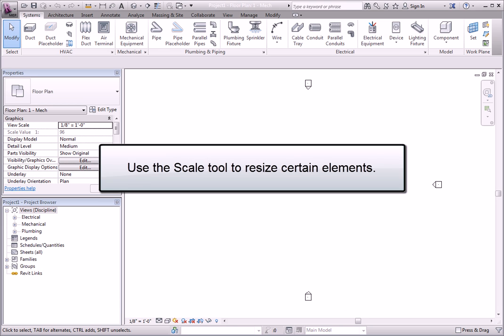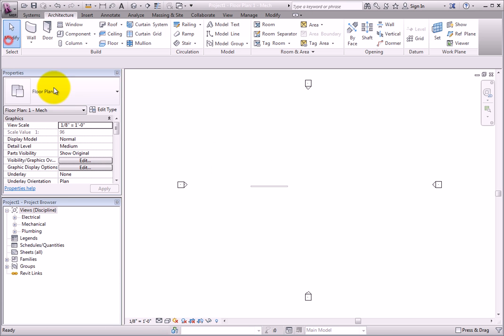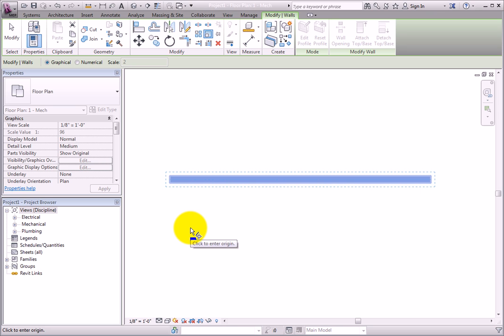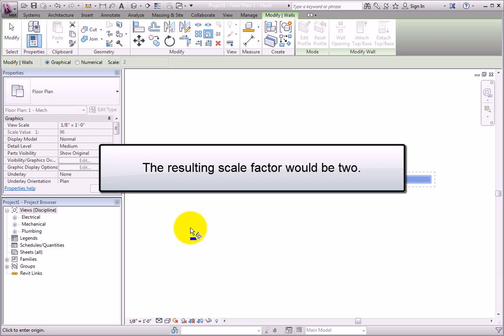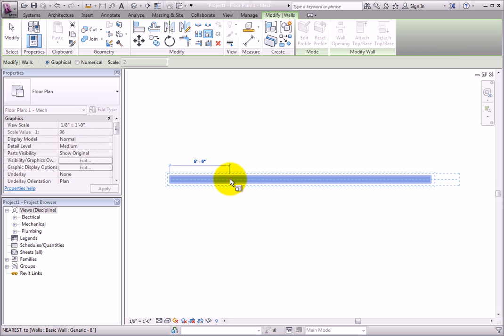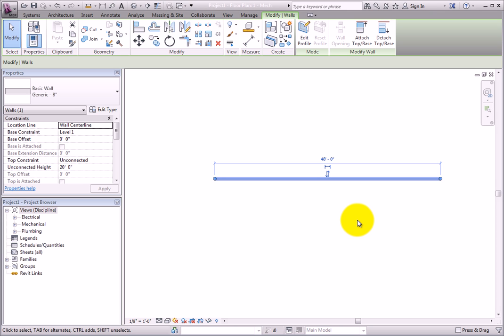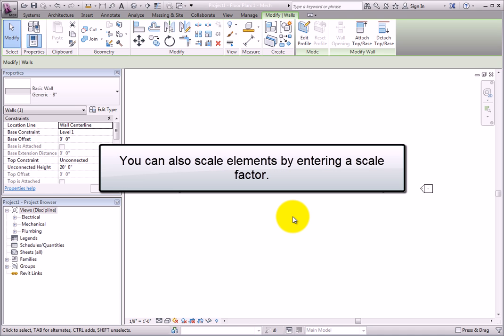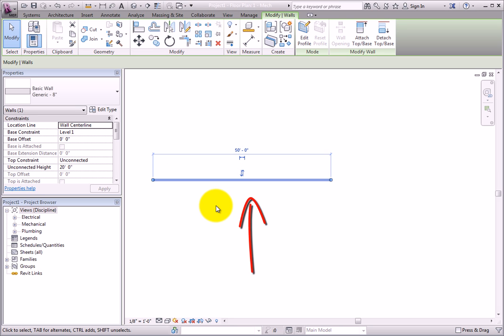7 Scaling Objects